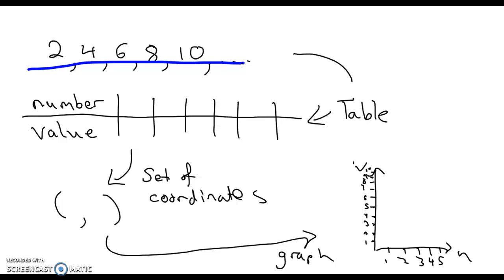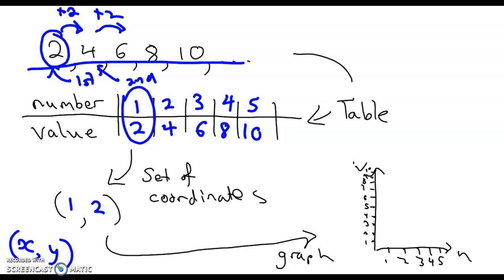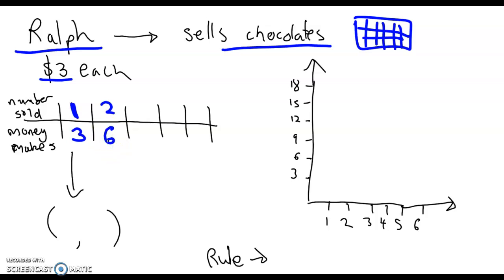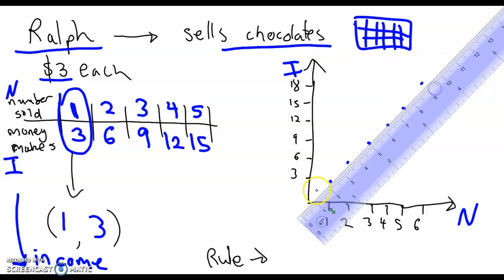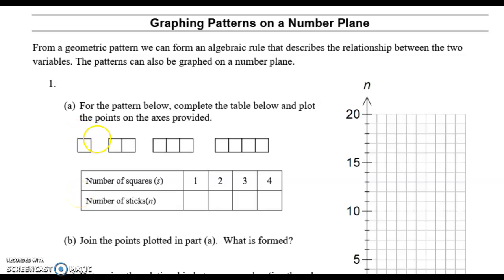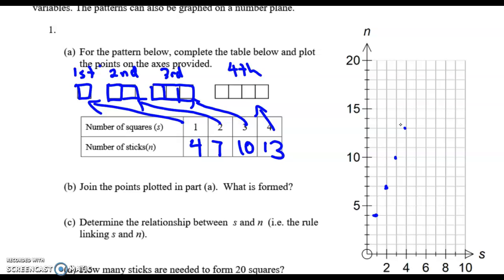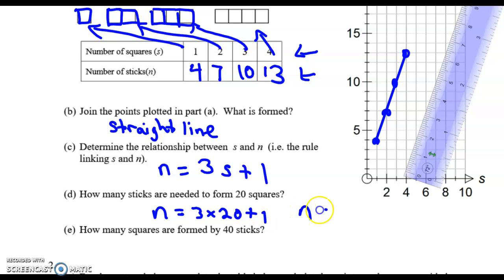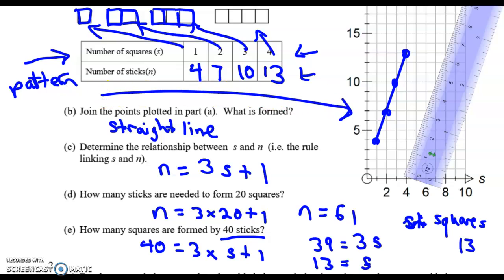Graphing number patterns